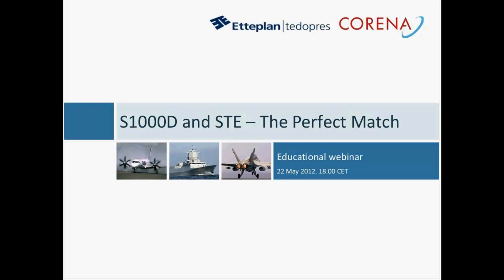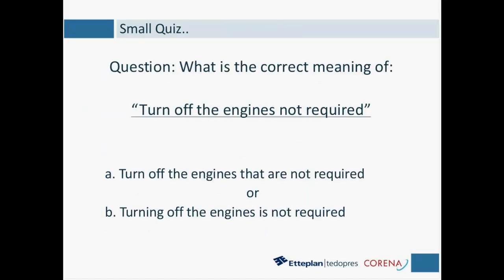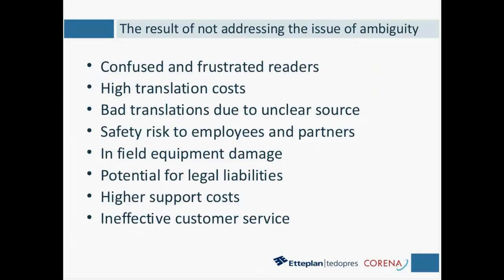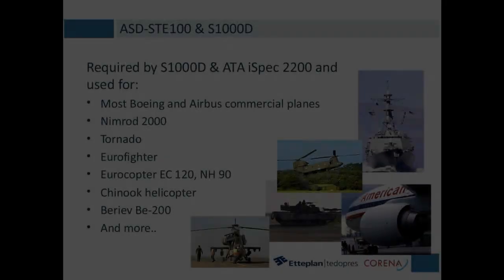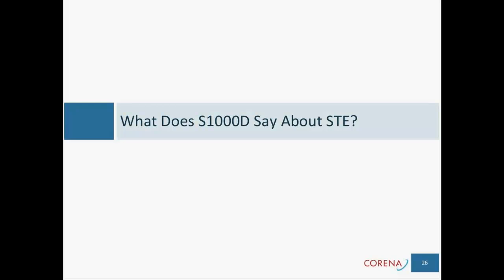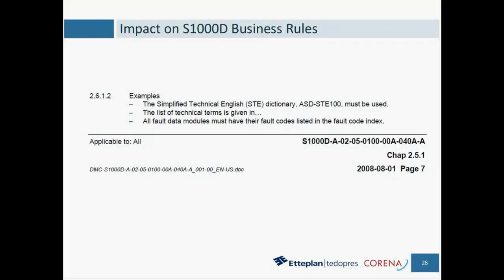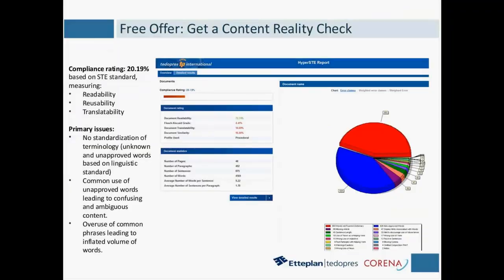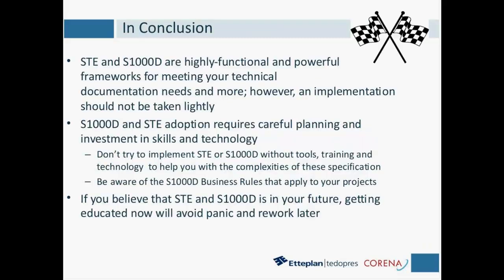CORENA S1000D Webinar #6. "S1000D and Simplified Technical English. The Perfect Match!"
Intro for free webinar on "S1000D and Simplified Technical English" presented by Jeff Deskins from CORENA, and Berry Braster from Etteplan-Tedopres.

This webinar is the 6th in a row of educational webinars offered by CORENA.